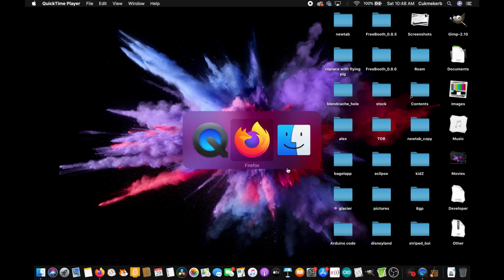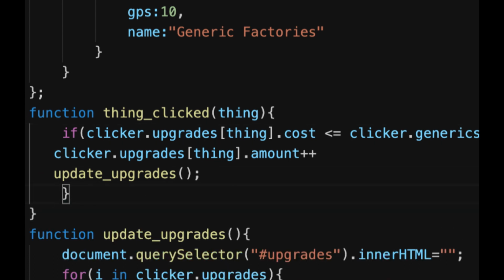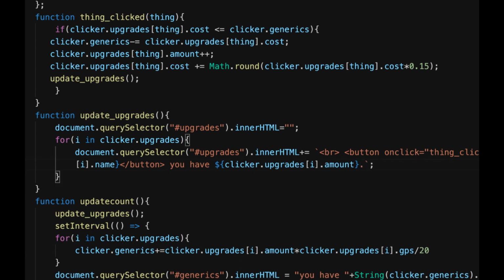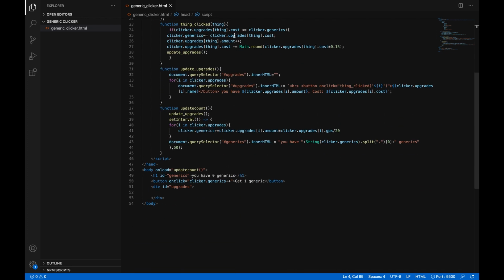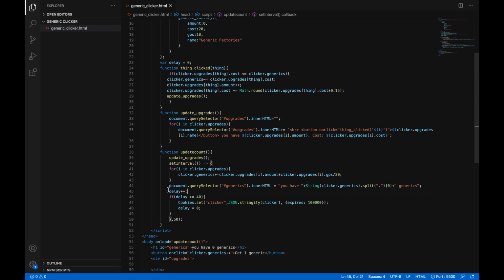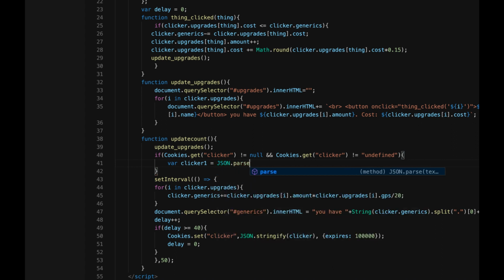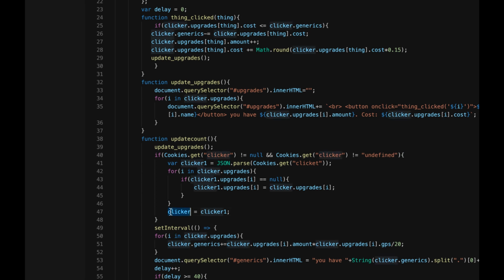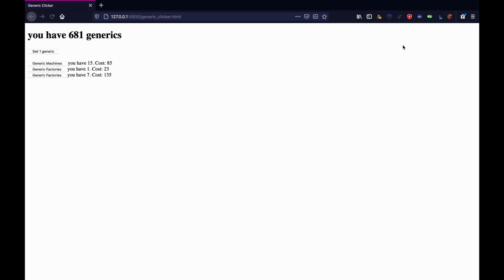Making a Clicker Game part 5: Saving your game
In this video, we'll be adding a price system and the ability to save the game.